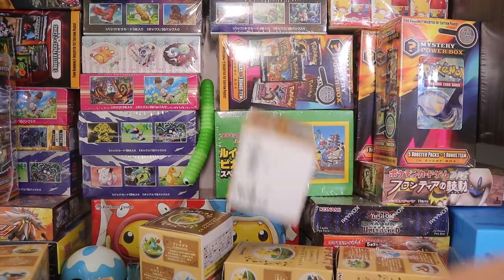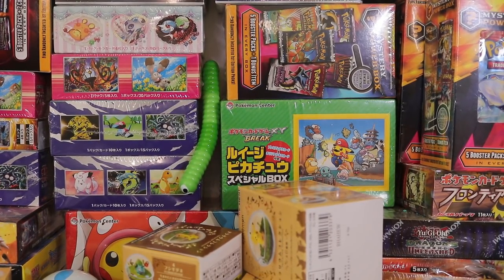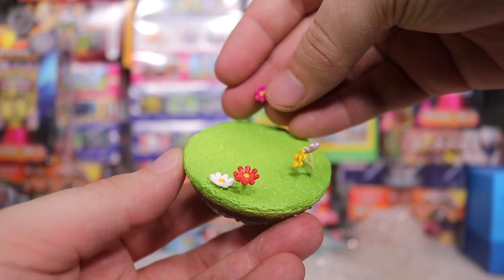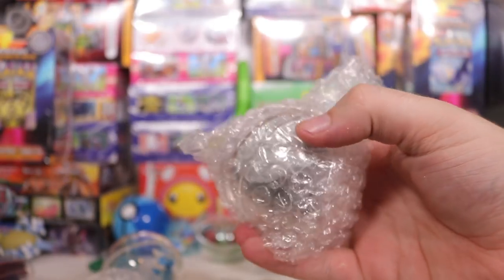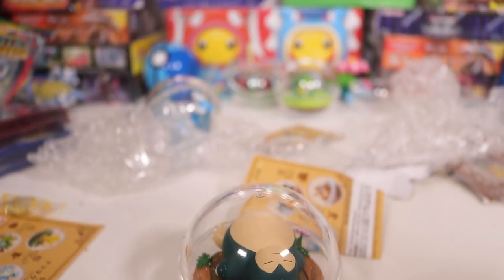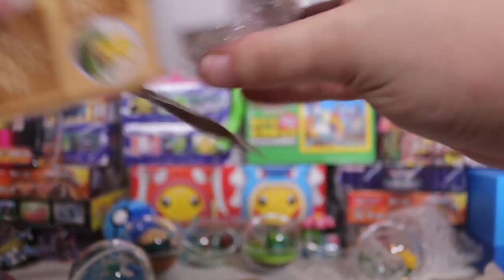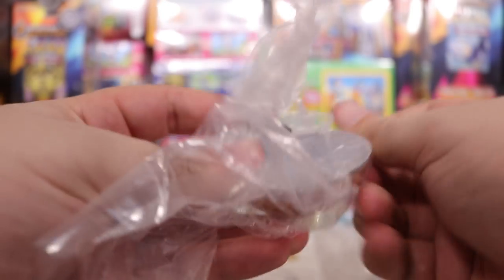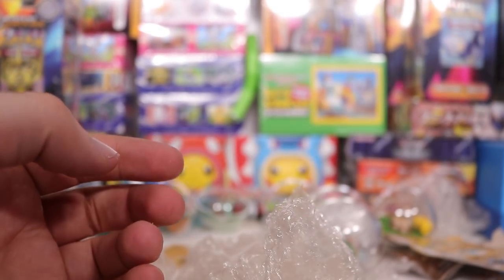Opening 10 Mystery Pokemon Terrariums!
About Re-ments Mystery Pokemon Terrarium Collection:
This fun collection features 6 different Pokemon inside Poke Ball-shaped clear acrylic cases! (Blind Boxes) The Poke Ball cases are about 6.5cm in diameter and can be opened and closed, and the figure inside can even be removed! A piece of gum is also included with each box.